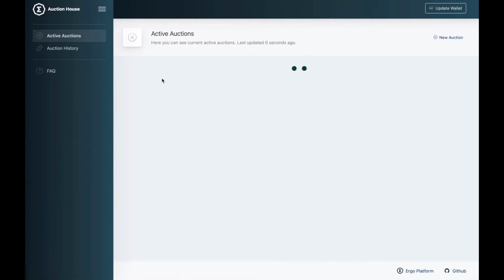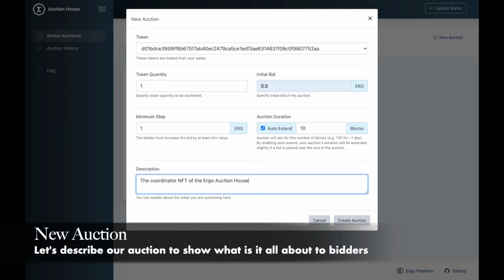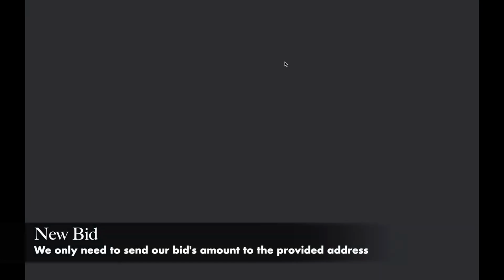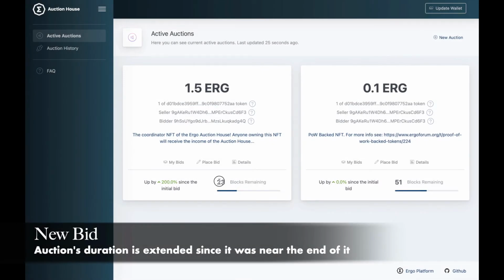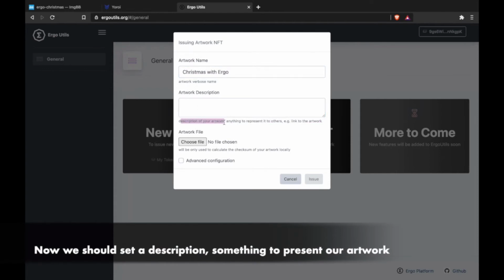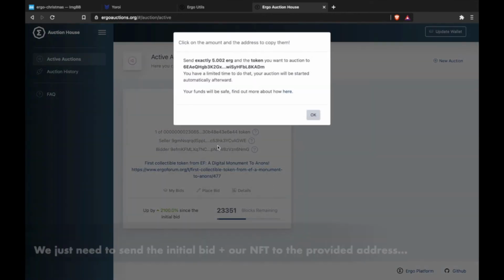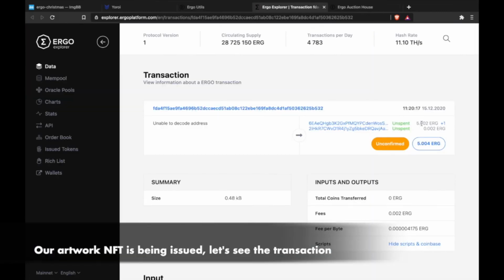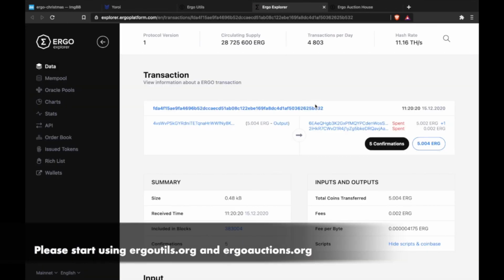Ergo Summit '21 - Talk #4 - NFT Trading: Ergo Auction House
Calling all Ergonauts!
Shining as much light on the marvellous Ergo Summit, each talk is being re-released to hone the messages they carried.

Next up within the Summit, Anon_real kindly provided a demonstration on one of his major releases - ErgoAuctionHouse. Ergo auctions is a full Peer-to-Peer solution implementing an NFT-based trading platform, where Ergo users can exchange, buy, or sell, artwork with their peers & other artists. Voiced by Ollie, we see how simple it is to get your groove going on this trendy addition to the Ergo Environment.

2020 was something special. Become a witness for everything we achieved during that year, broadcasted within Ergo Summit '21:

Fancy more? Join in with the discussion at our community temples & outlets!

Craving seconds? Descend into the wild of Ergo's Economic Environment!